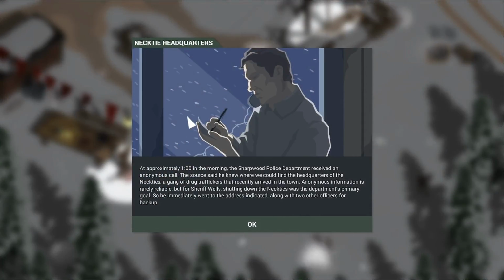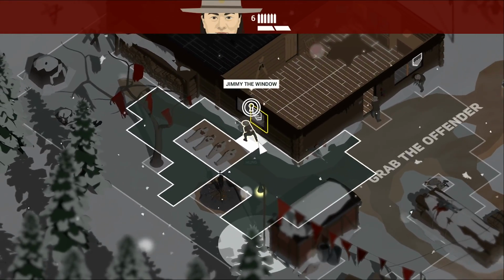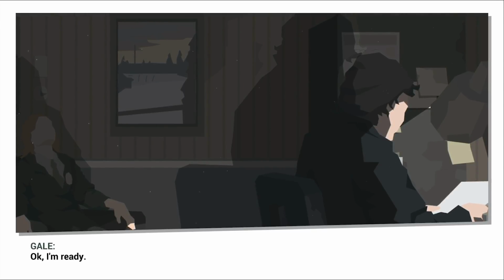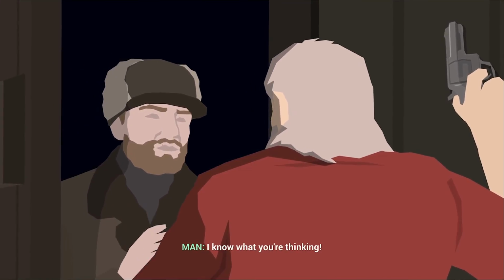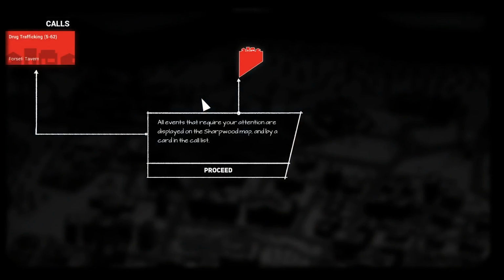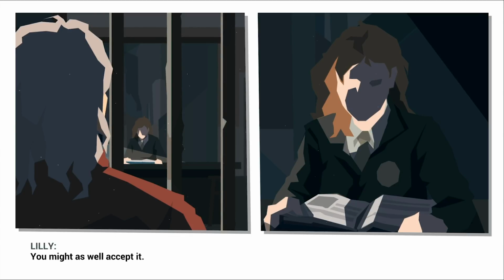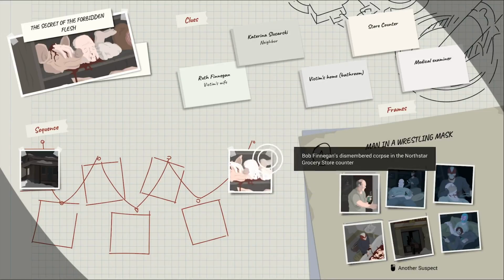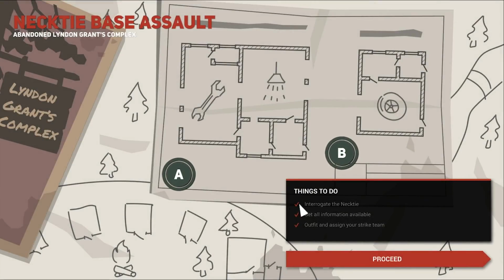This is the police 2 Game first impressions - Longest video yet yikes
Welcome to This is the police 2!!!Today I'm looking at This is the police 2 game first impressions. The game is a mix of xcom strategy with a multiple choice story book adventure

This is the police 2
Interpret the law as you see fit! Run the sheriff’s department, manage your cops, make tough decisions – and try to keep out of prison yourself – in this story-driven mixture of adventure, strategy, and turn-based tactical combat.